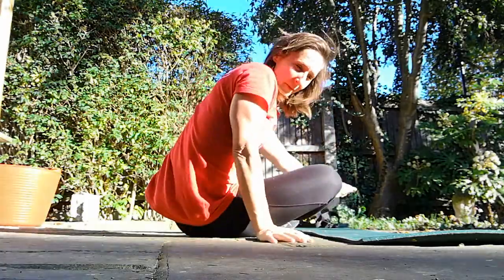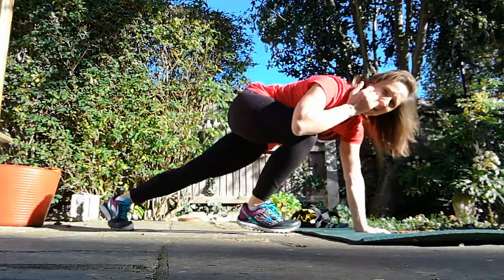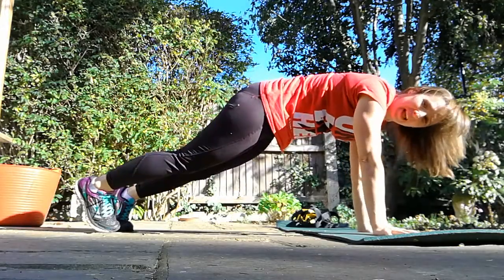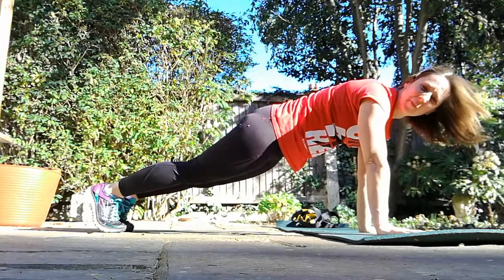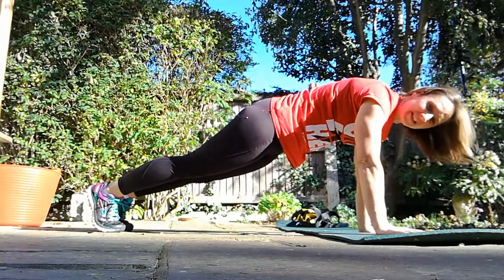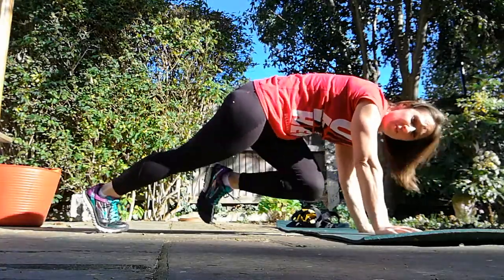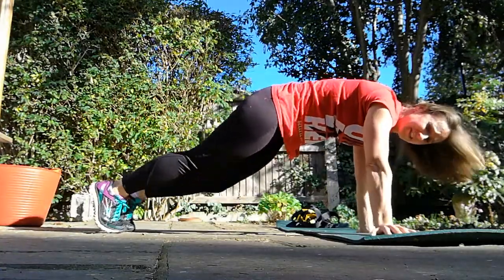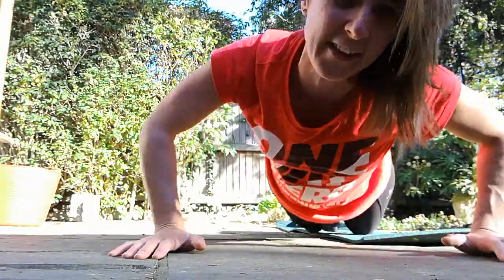Mountain Climbers Part 2 Whistle